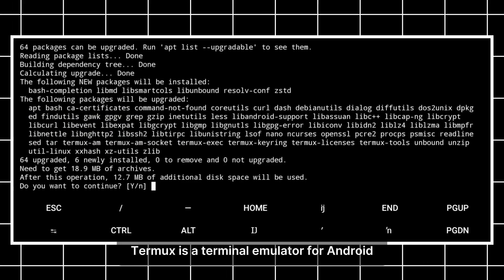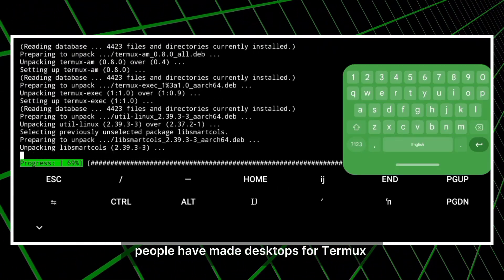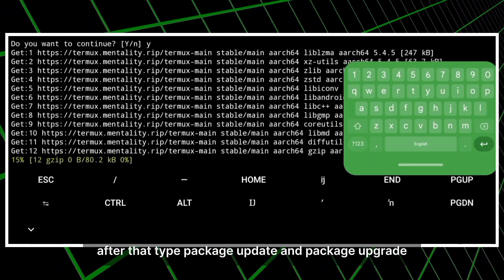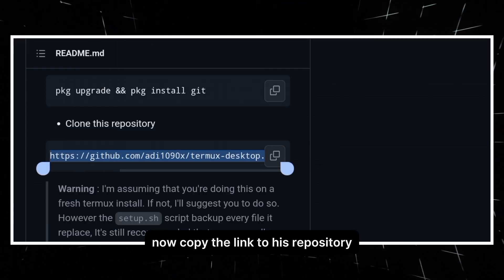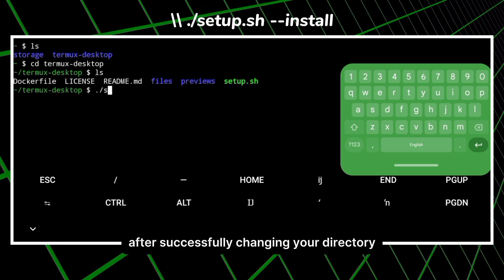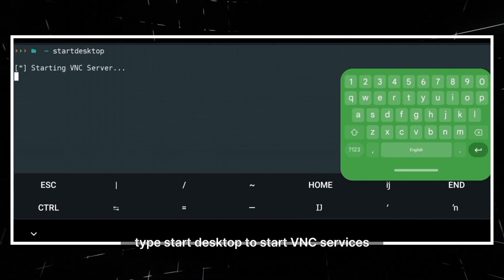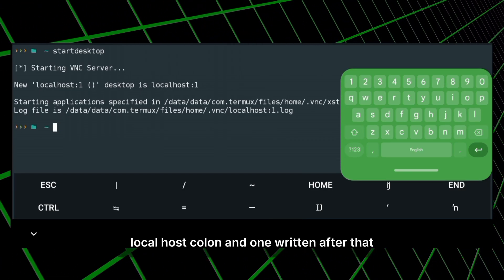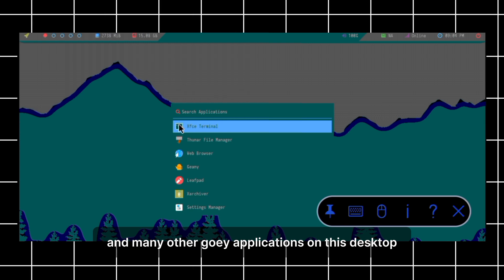Install Full Fledged Desktop For Termux In Just Few Clicks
// Description

Welxome back, Today in this video I have told you the procedure of installing a beautiful desktop Environment for termux.

// links